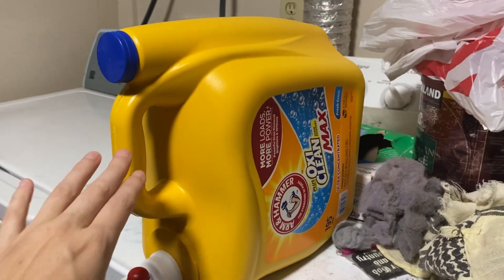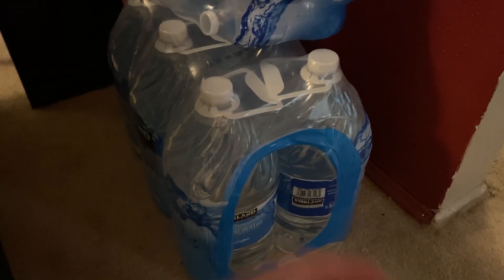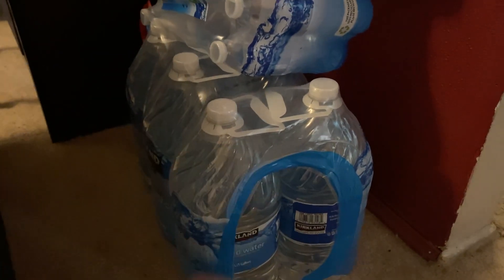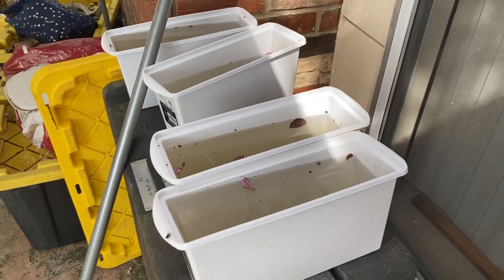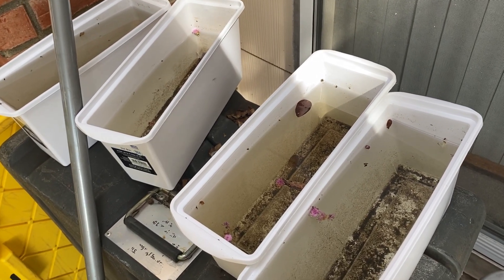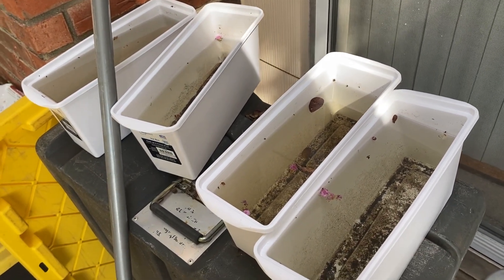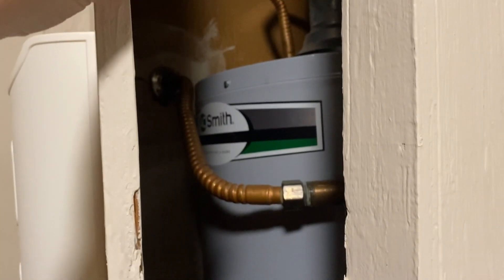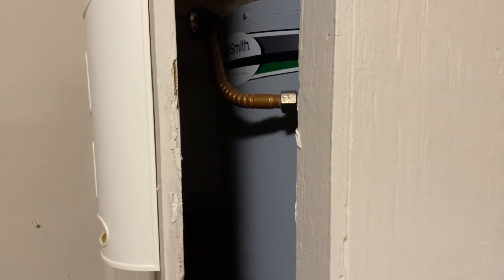CHEAP Ways to Store Water! - Don't Forget About Water!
Here's the bleach ratios:
2 drops of Regular unscented Bleach per quart of water.
8 drops of Regular unscented Bleach per gallon of water.
1/2 teaspoon Regular unscented Bleach per five gallons of water.
If water is cloudy, double the recommended dosages of Bleach.

Mail:
Morgan Rogue